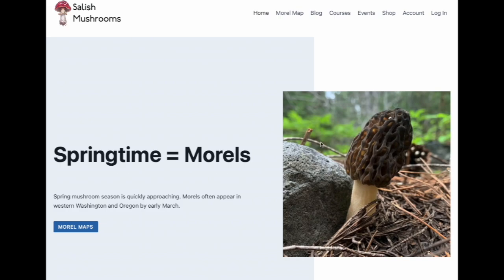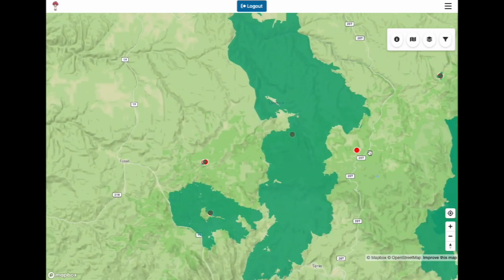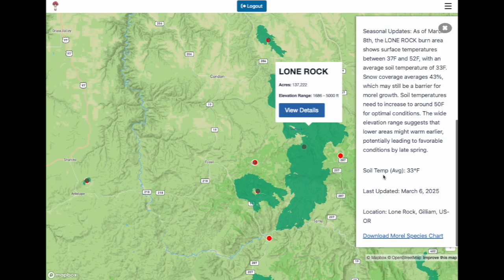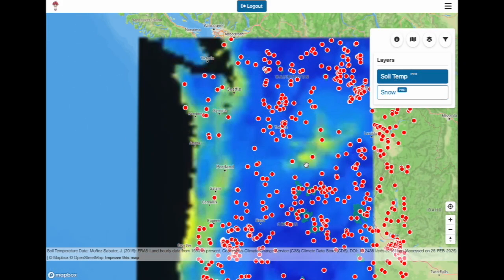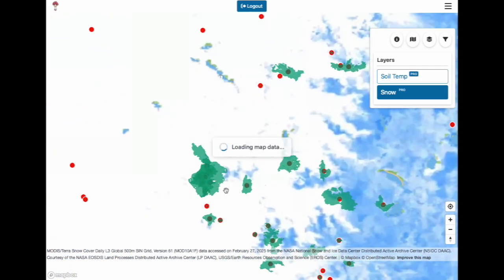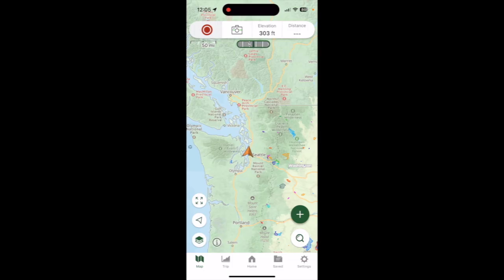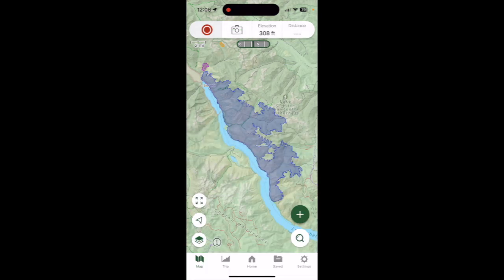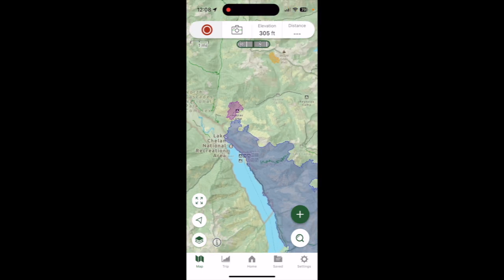Using morel maps to investigate Oregon and Washington burns for morel potential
A demonstration on the current functionality of my morel maps for finding and investigating potential burn morel foraging areas.

Key Updates for Pro Members:
Full zoom and burn perimeters
Terrain and Satellite views
Soil Temp & Snow Cover
Area Summary: Elevation, forest cover, public land, and general comments
Seasonal Updates: Overview for how things look right now
Filter Suitable Burns: Filters out burns that may not be on forested public land
KML Downloads: Upload this file to GaiaGPS or (potentially) onX for use with these robust navigation apps